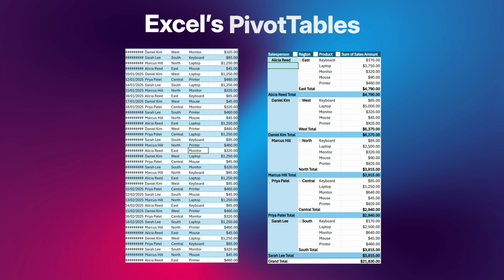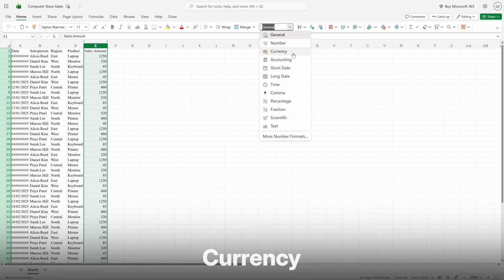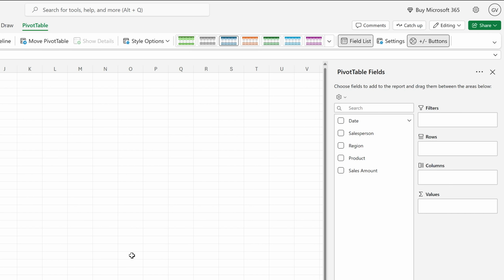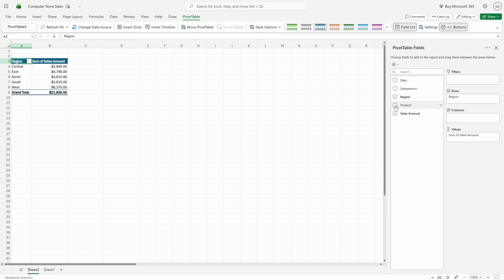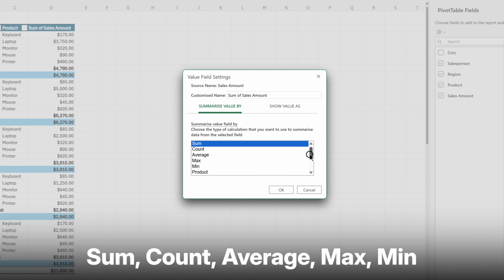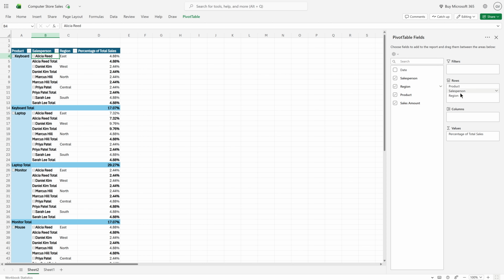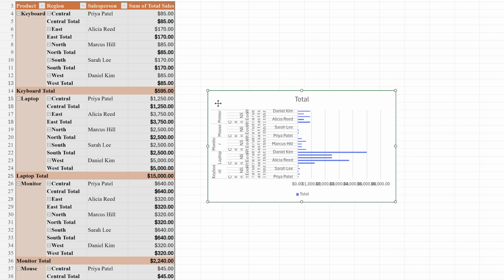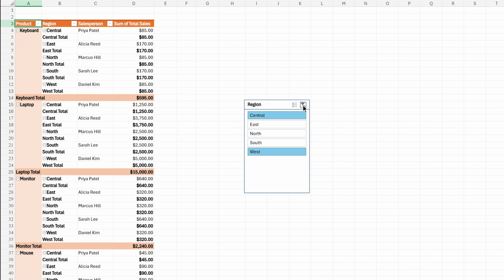The Ultimate Pivot Table Tutorial for Beginners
In this video, we’re breaking down everything you need to know about Excel Pivot Tables to help you turn raw data into insightful reports without writing a single formula. We’ll go over proper data preparation, how to navigate the Fields pane, methods for summarizing values like counts and percentages, and how to visualize your trends using PivotCharts and Slicers. Whether you’re a beginner looking to organize a messy spreadsheet or a professional wanting to spot sales patterns quickly, this tutorial will help you master data analysis in minutes.

Timestamps:
00:00 Intro
00:19 What are PivotTables?
00:54 Preparing Your Data
02:03 Why a Table and How You Can Insert On
02:58 Insert a PivotTable
04:01 Explore PivotTable Fields
05:05 Analyze Data with Rows, Columns, and Values
06:37 Use Filters for Targeted Analysis
07:35 Summarize Values
10:22 Formatting & Design Options
11:33 Create Pivot Charts and Slicers
13:58 Outro